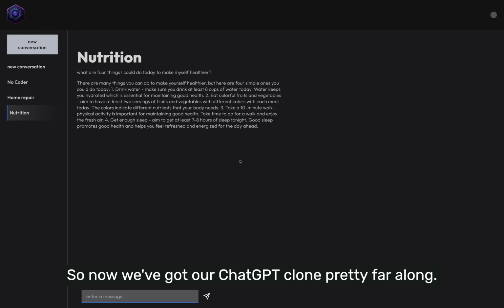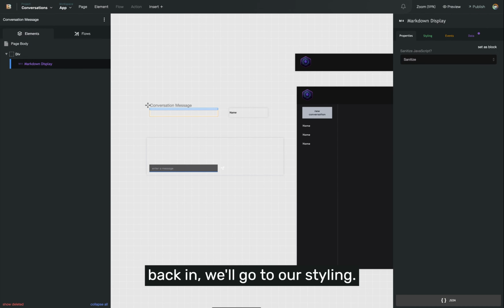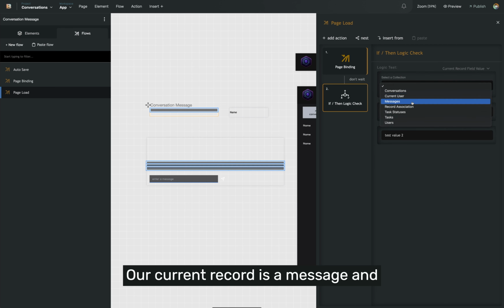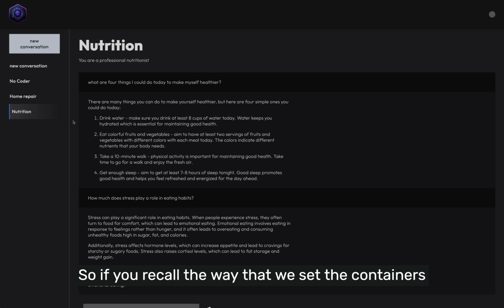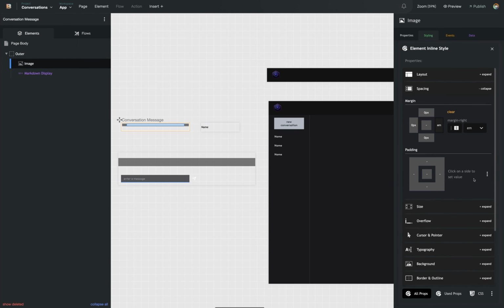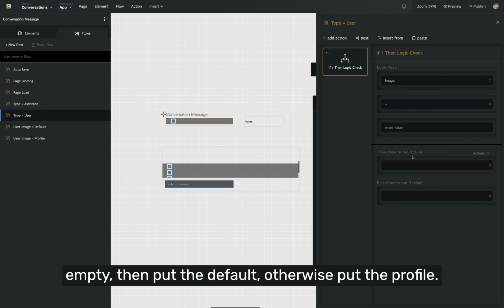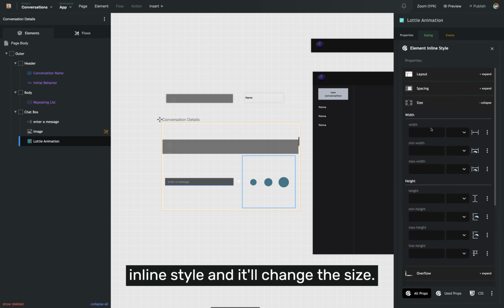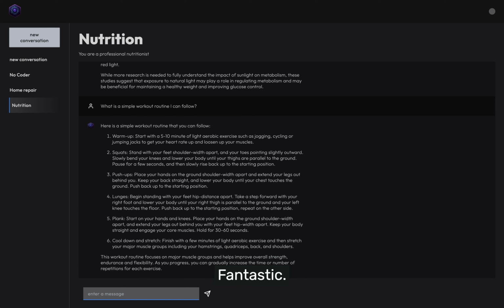Open AI - ChatGPT - Part 7 - Polish Your Design - Conversation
In this lesson, we clean up some things inside the Conversation page to make it easier to use and read the back and forth messages.

- Remove the default conversation 'Name'
- Add 'Initial Behavior' display
- Format the messages
- Add a waiting animation

Chapters
00:00
00:31 - Remove the default conversation 'Name'
01:11 - Add the 'Initial Behavior' display value
02:23 - Formatted responses from ChatGPT
03:07 - Swap the paragraph element for a Markdown Display
04:05 - Show which messages are from the user vs from the AI
04:55 - Built-in 'Profile' page from the Mullen template
05:17 - How the message 'type' is stored
05:52 - Style class for the background color
07:09 - Add a Logic action to change the color based on message type
09:22 - Make the messages scroll between the header and footer
13:35 - Add icons for user & assistant messages
15:18 - Download a default 'User' icon from feathericons.com
16:27 - Flow for 'Type = User'
17:22 - Flows to set user default image or profile image
18:20 - If / Then Logic check if the user has a profile image
19:46 - Adjust margin & position of icons
20:44 - Add a waiting message
21:06 - Selecting a Lottie animation - lottiefiles.com
21:46 - Using the 'Lottie Animation' element in Bildr - Bildr Education - Elements - Lottie Animation
23:15 - Flows to hide / show the animation while waiting
25:45 - Preview it all done!